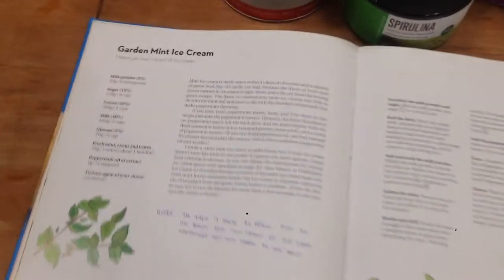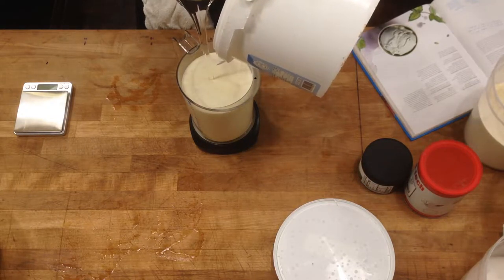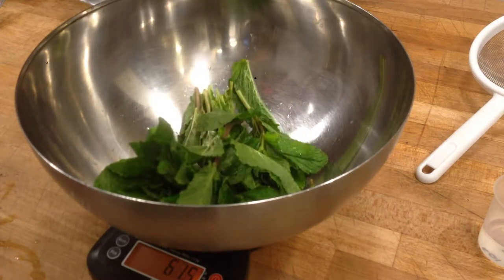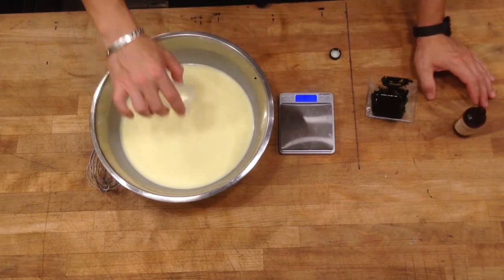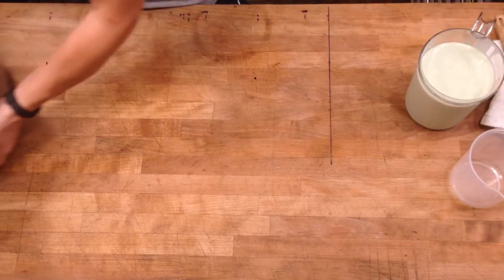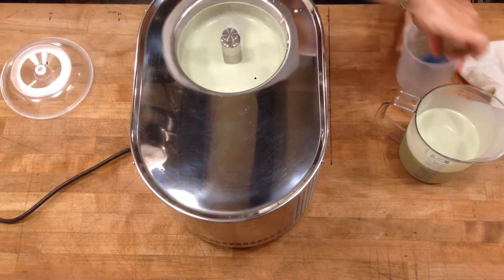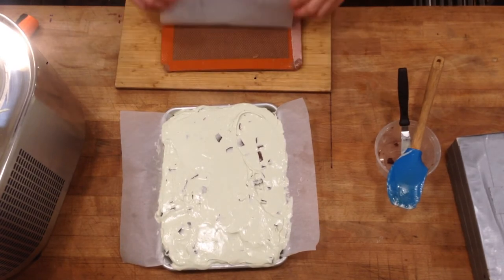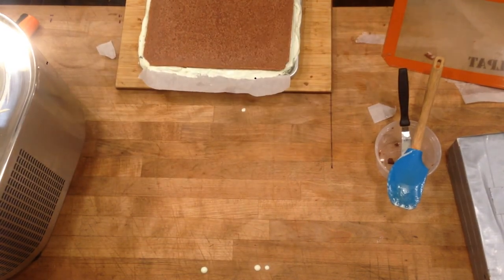BOKU SUPPER CLUB - How We Make Ice Cream Sandwiches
Recipe for the ice cream comes from "Hello, My Name is Ice Cream" by Dana Cree
Recipe for the macaron cookie is from "Statebird"

Boku is an underground supper club, located in Philadelphia